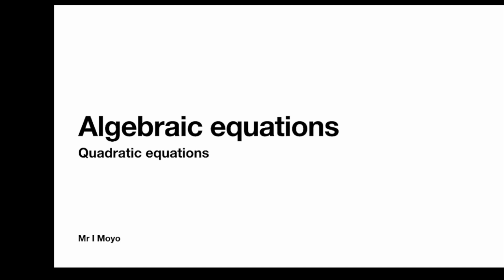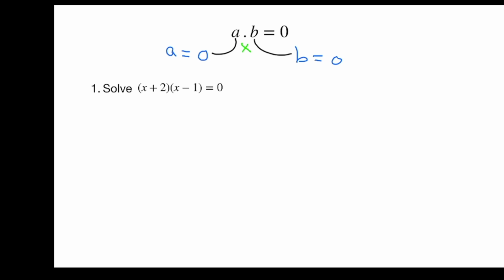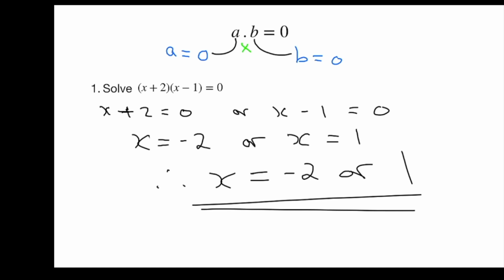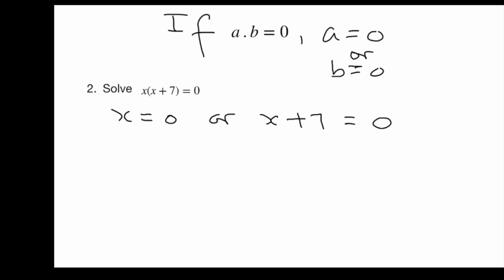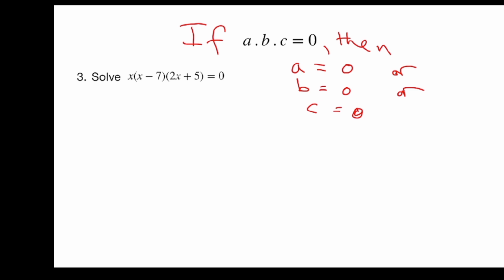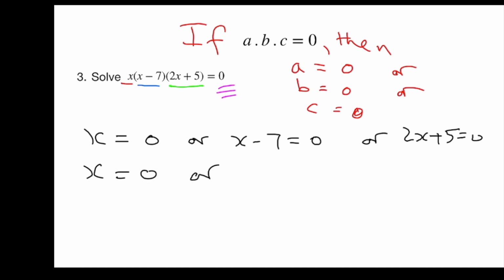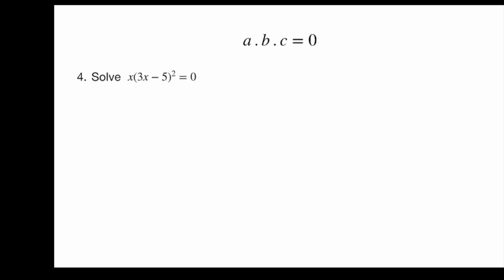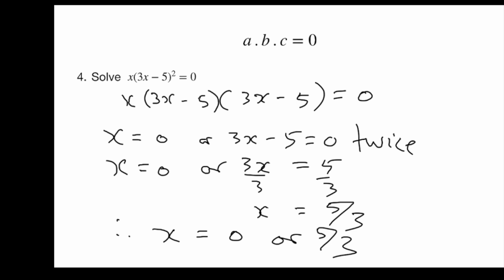Equations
Quadratics equations